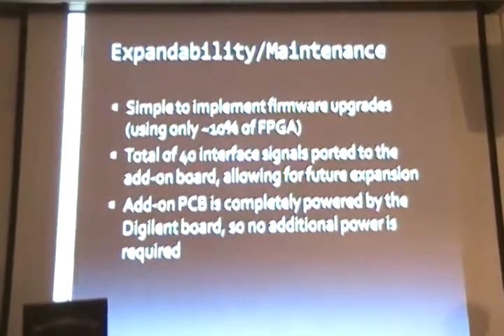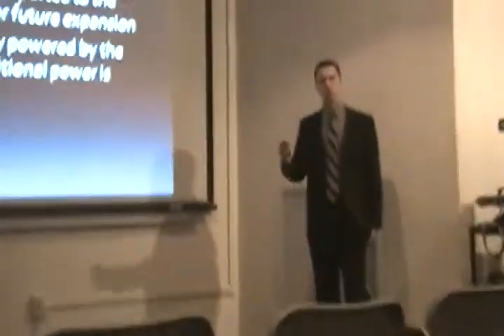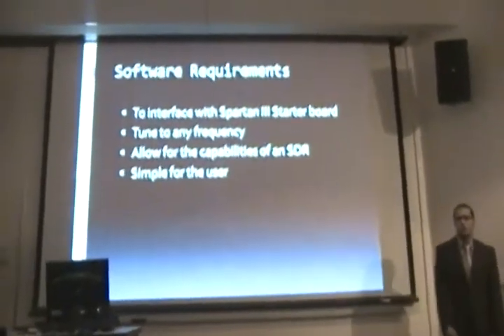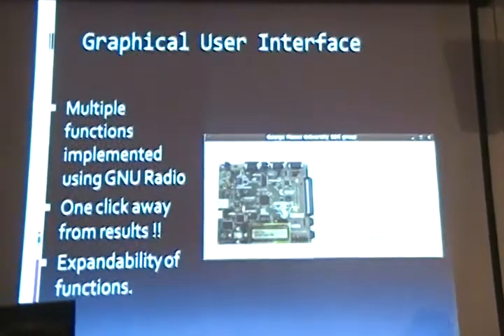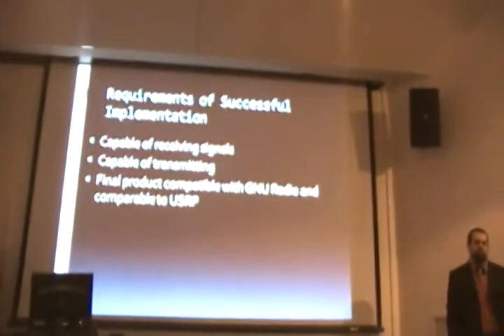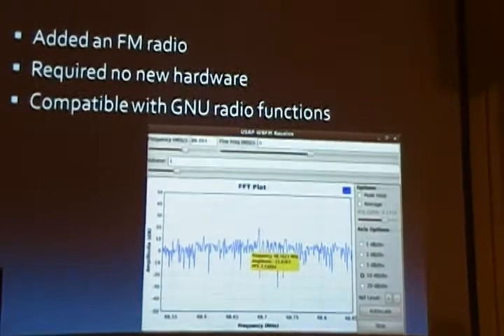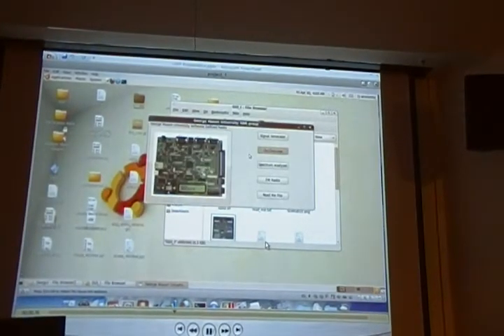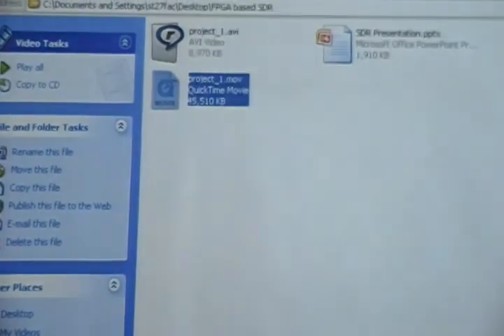GMU Senior Presentations (2010) - 7th presentation part 2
Hardware Platform for a Software Define Radio

Presenter: Amr Morsy, Douglas Burtner, Jeremy Lapato, Minh Huynh
Date: 4/30/2010
12:30pm - 6:30pm in Room 7
Science & Technology II